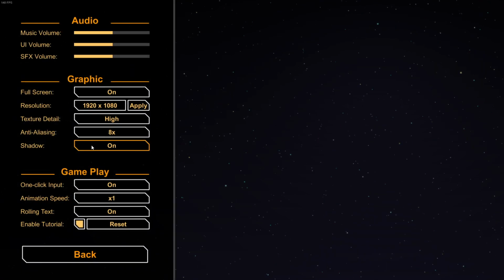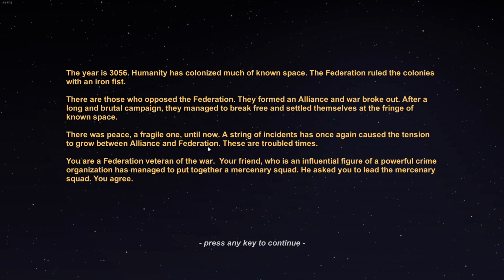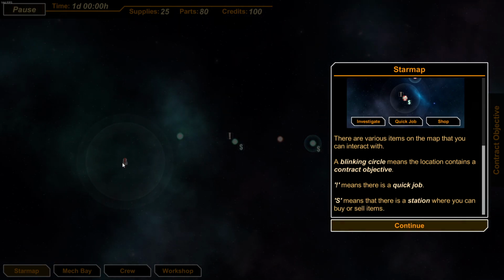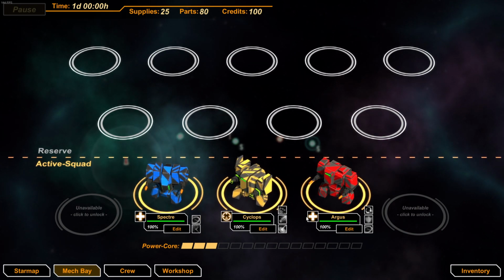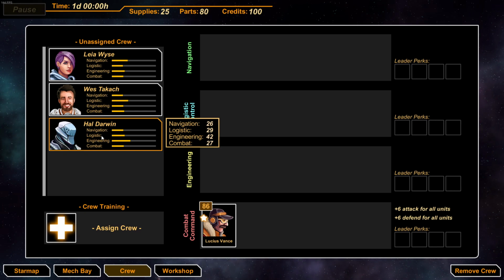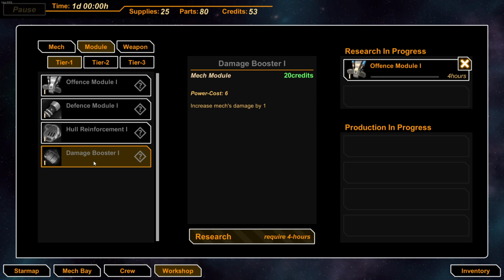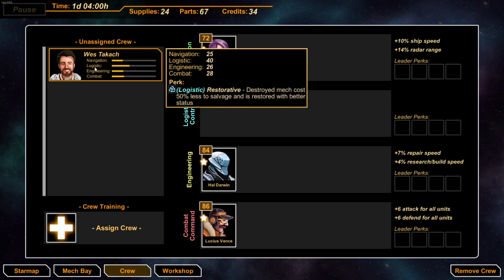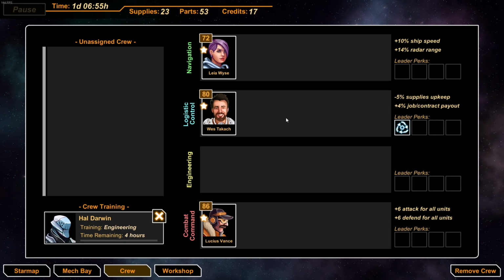Let's Try MechCorp. (Mech Management Sim Strategy RPG!) - Ep. 1 - Let's Manage Some MECHS!! @_@ / !!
hey guys!! Whew! Hope u will check out this game with me and join us all on this journey, checking out a cool management simulation SRPG called MechCorp.! This is ep 1 of at *least* several more to come, hopefully many as we continue to explore the game and the UNIVERSE with our unique team of mechs and mercenaries!! Very cool stuff, hope u enjoy, and see u IN SPAAACE!! :)